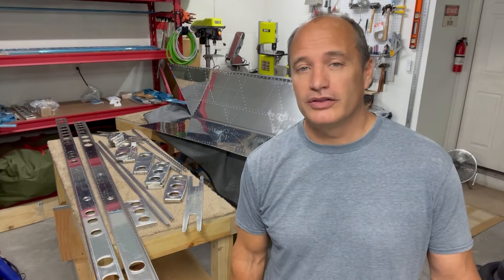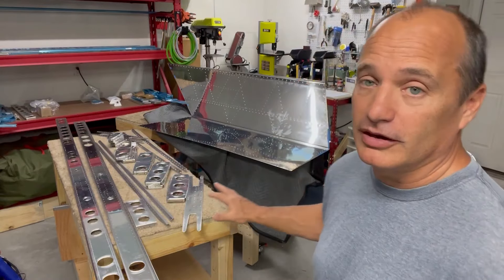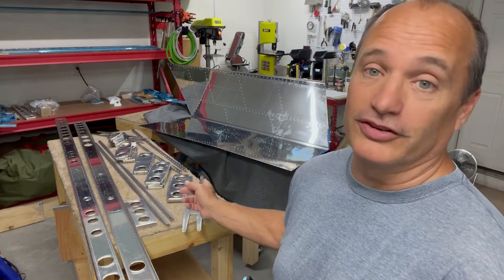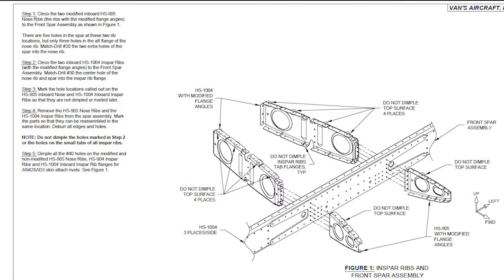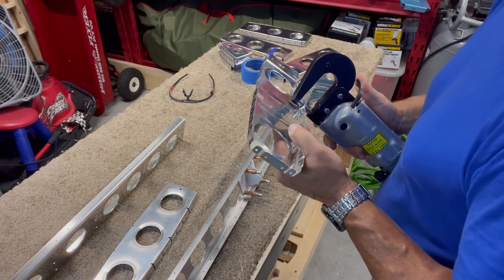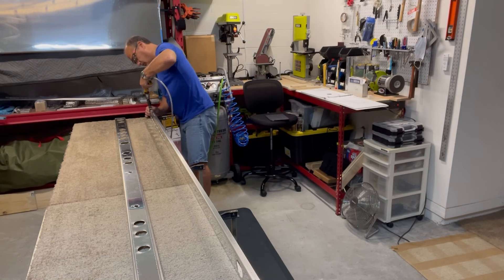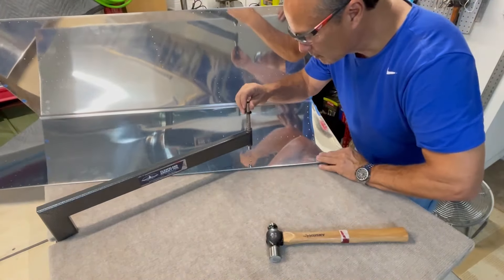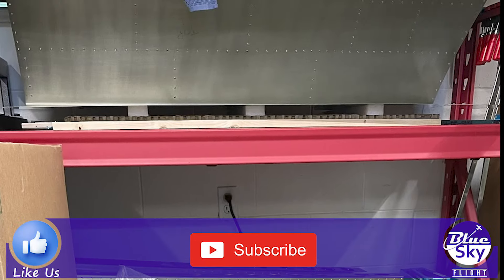Horizontal Stabilizer pt2 Building a Vans RV 14 Airplane Ep6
In the second week of building the Horizontal Stabilizer for RV-14 airplane, I spend most of the 3 days smoothing edges and deburring holes. After that I a able to complete all remaining shaping, drilling, countersinking, and dimpling all of the parts The following week, I had a couple more days to get some work done. I was able to prep all of the parts for priming, and then get everything primed. In the next video, I'll move on to final assembly and full completion of the horizontal stabilizer.